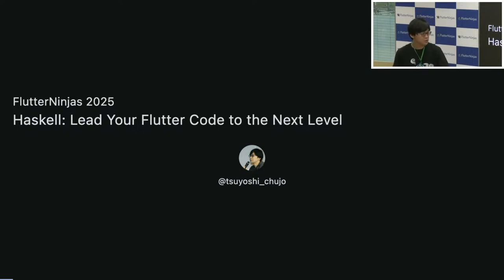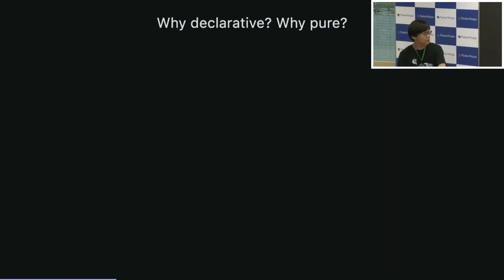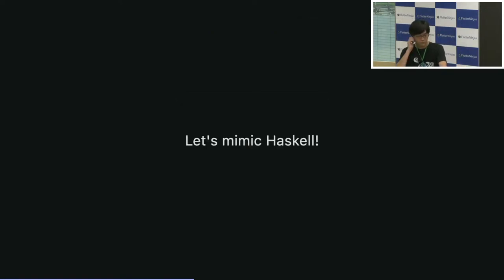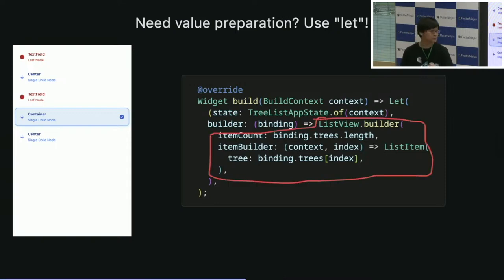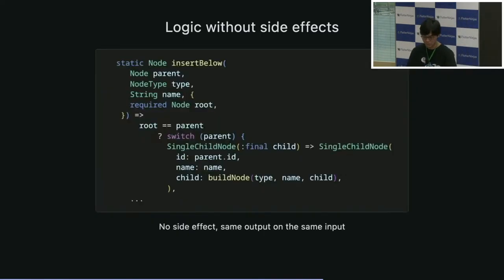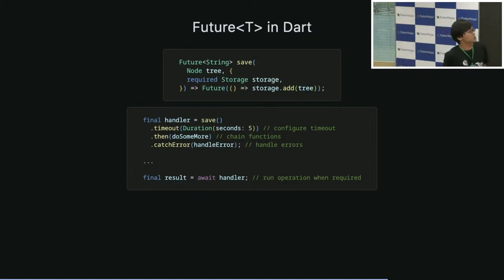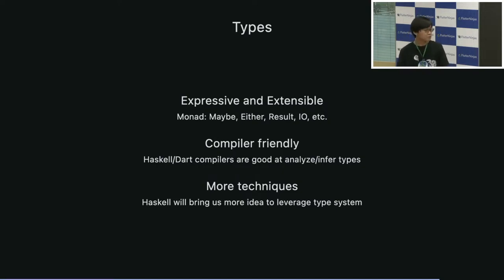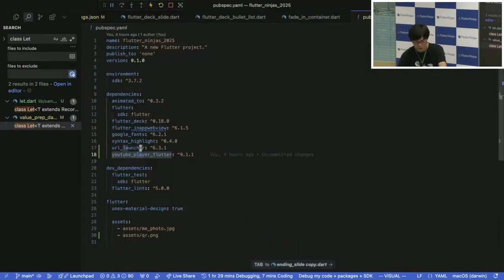Haskell: Lead Your Code to the Next Level | Tsuyoshi Chujo